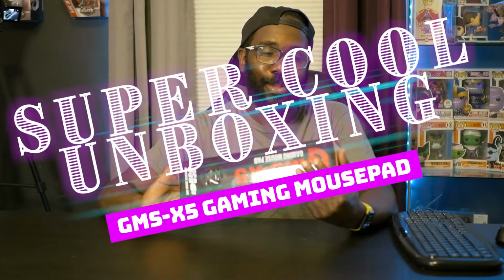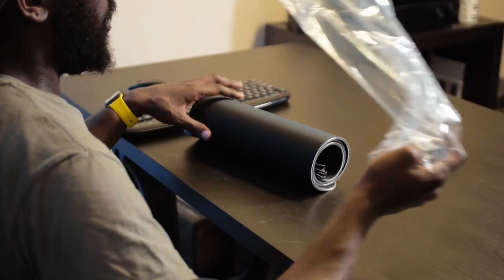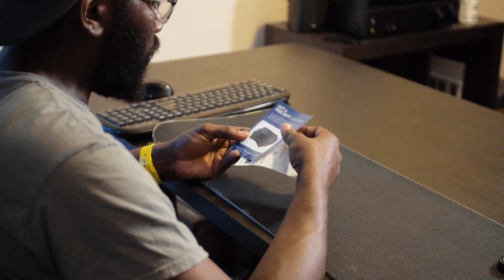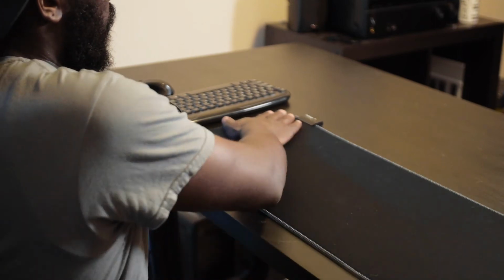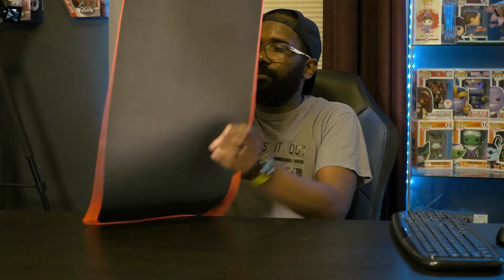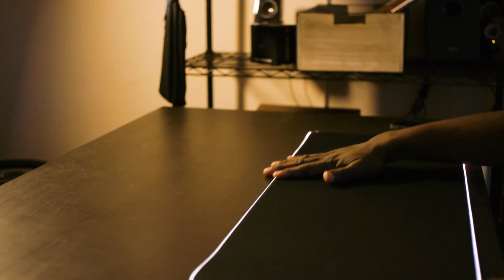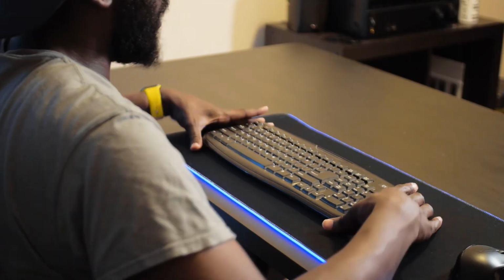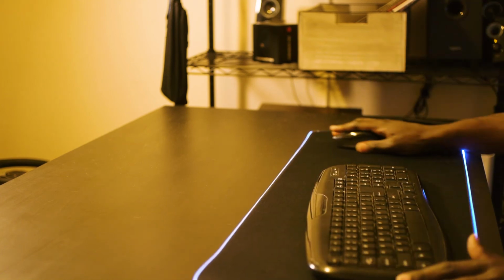Is This No Brand Amazon Gaming Mousepad Actually Good?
I bought one of those weird no name RGB Mousepads on Amazon. The box lists it as GMS-X5, it says "Flopad" at the top, and Amazon lists it just as "Large RGB Gaming Mouse Pad". I provided a link to it below, but I would not purchase this unless it was under $20.00. There are some other cheaper options on the site as well this is just he one I happened to buy during a flash sale.
Intro- 0:00
Unboxing-0:53
First Impressions-1:57
RGB Test-3:40
Final Thoughts-5:33
Outro- 6:33

You Can find the Mousepad in this video linked below: